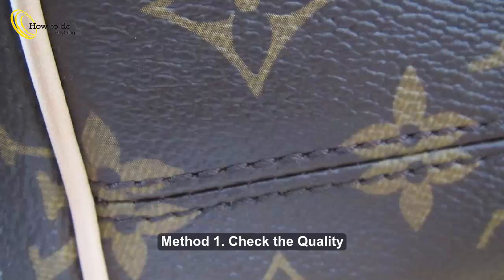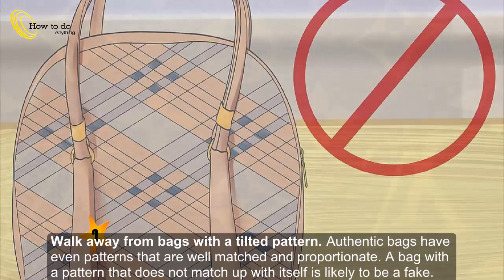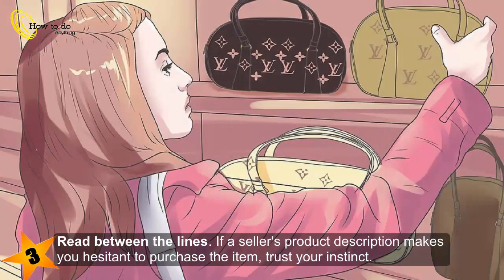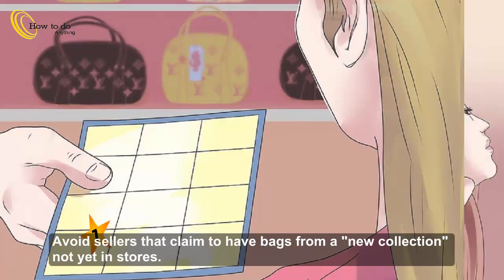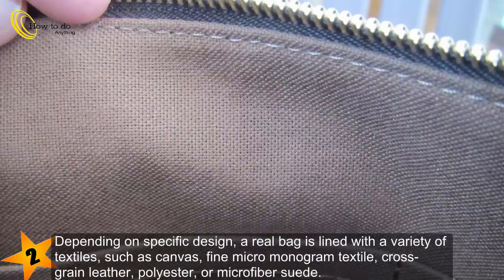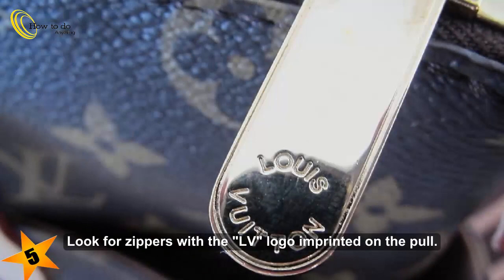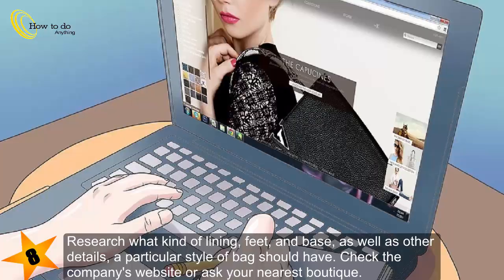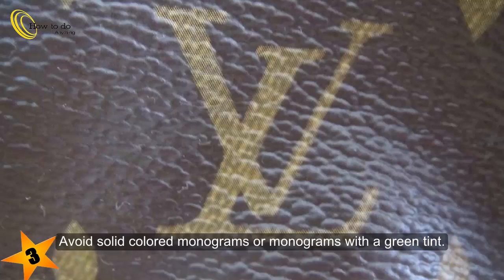How to Spot Fake Louis Vuitton Purses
►When you're buying an expensive, name brand purse like Louis Vuitton, it is important to know you're getting the real deal. You can spot fakes by examining the quality and appearance of the bag. Researching and knowing if the seller is legitimate may be enough to guaranty a purse's authenticity ✔

►Tips
Don't be fooled by extras. Counterfeiters also counterfeit dust bags, receipts, gift boxes, authenticity cards, packaging and care booklets. Adding these extras does not guarantee authenticity.
Search the Internet for photos of fakes versus photos of the real thing. Get an idea of what a fake looks like in comparison to a real Louis Vuitton purse.
Do a Google search for Louis Vuitton "country codes". So you at least know which letters are replicas/ genuine. And then the four digit numbers are the date stamp✔

►New The Best Video October of 2018 ✔